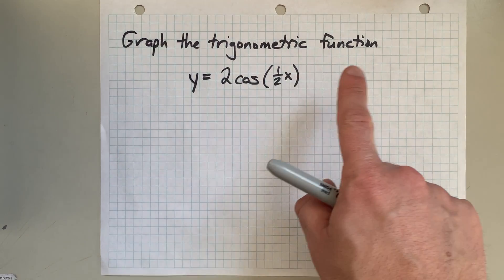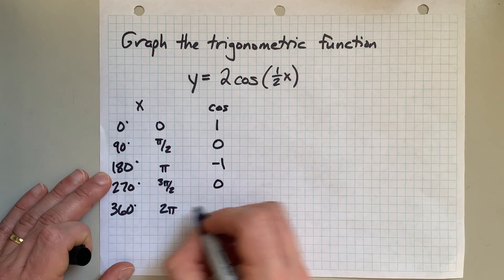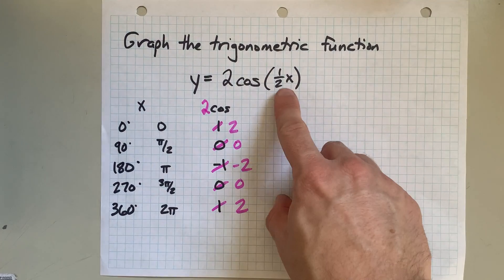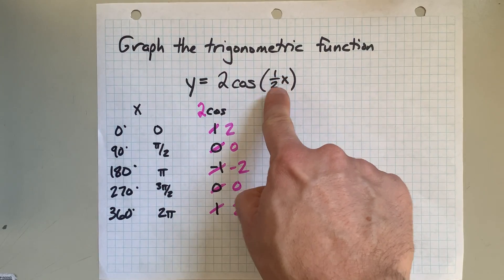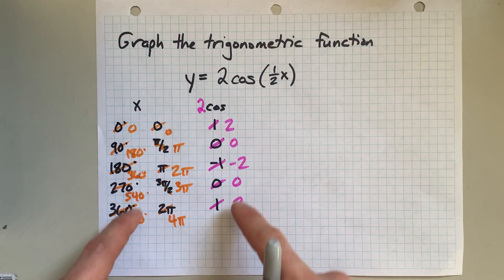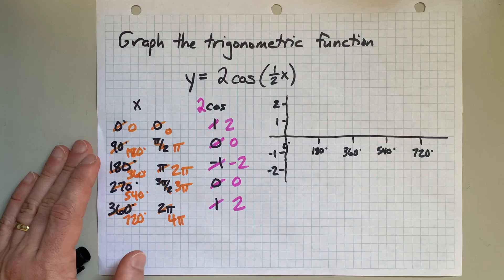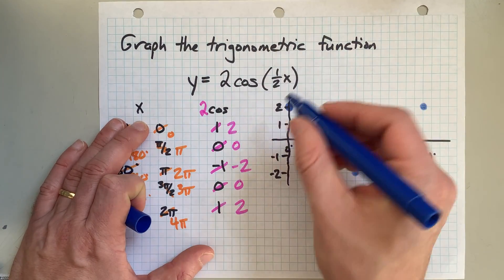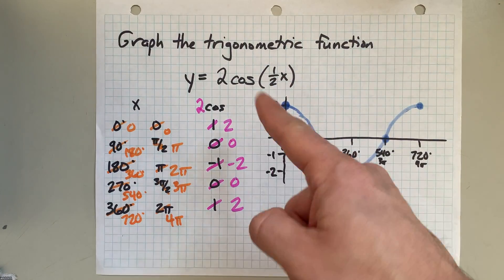Graph the function y=2cos(1/2 x)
This is the 'regular' y=cosx graph, but with:
* a Vertical Stretch by a factor of 2 (twice as tall)
* a Horizontal Stretch by a factor of 2 (twice as wide)
I will do this with both a table of values AND a graph.